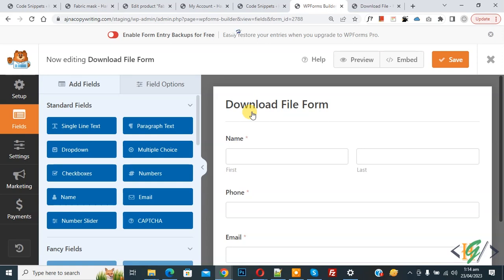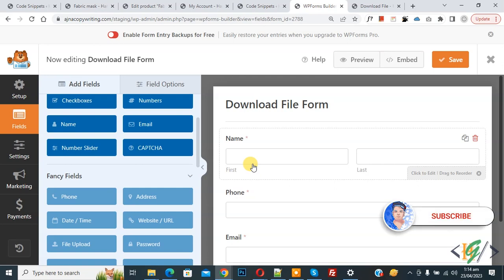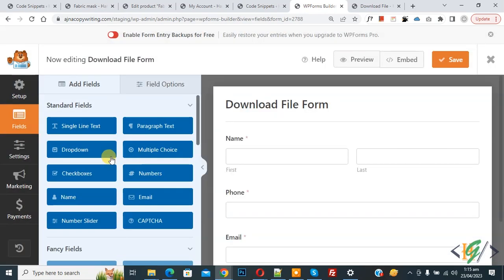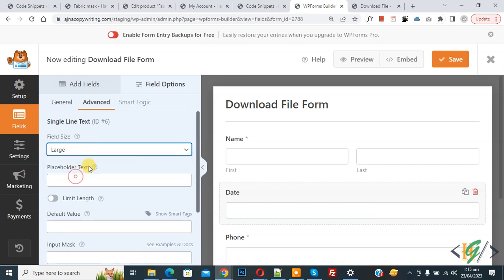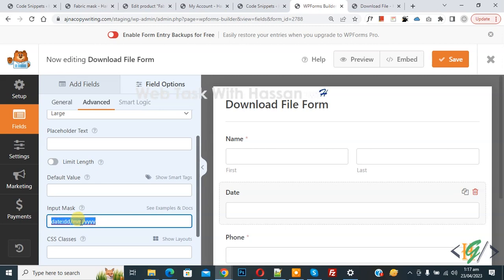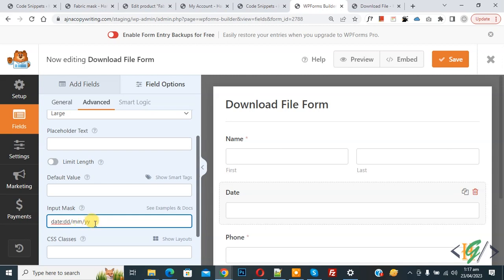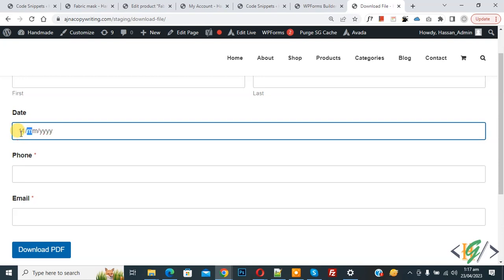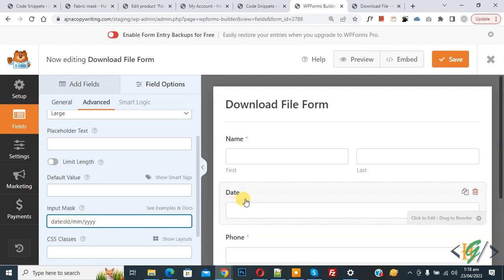How to Add Date Format Field using Input Mask in Form in WPForms WordPress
In this wordpress wpforms tutorial you will learn how to add date format field in form without date/time pro field in plugin "Contact Form by WPForms – Drag & Drop Form Builder for WordPress".  So you can add date format using dates masks  in advanced setting on field.

* Add this date format:
date:dd/mm/yyyy